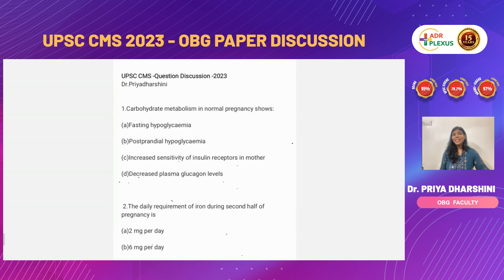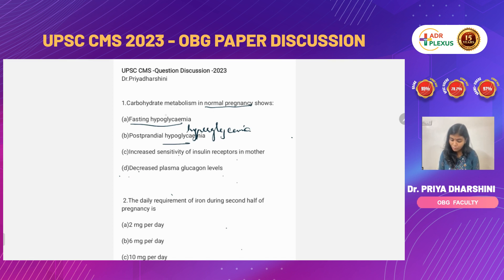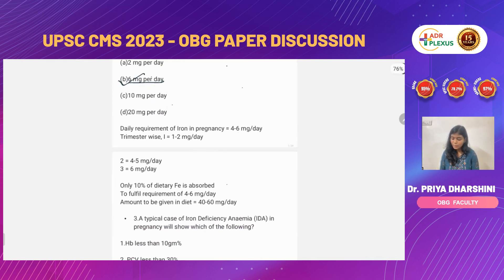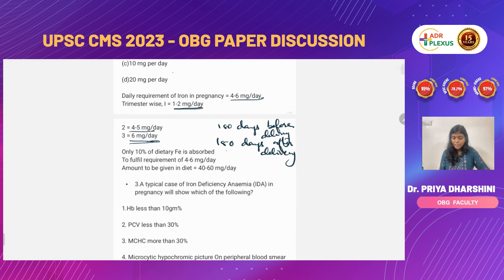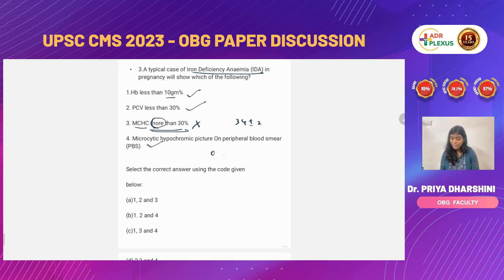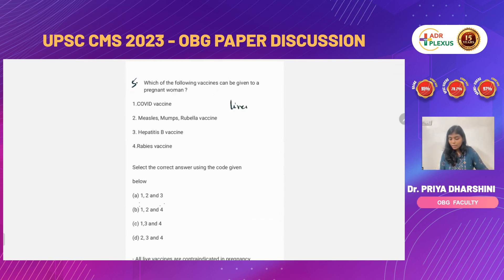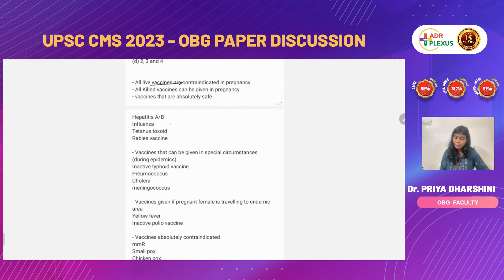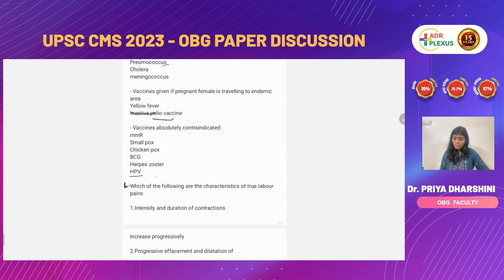Comprehensive OBG DISCUSSION of UPSC CMS 2023 ( Combined Medical Services Exam ) - JULY 16 2023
Welcome to our comprehensive review and recall video of the OBG section from the UPSC CMS 2023 paper conducted on July 16, 2023. In this video, we walk you through each question, providing detailed explanations, strategies that will enhance your understanding and recall of the content.

For more expert guidance, consider enrolling in our exclusive course, the ADrPlexus Target UPSC 2023 – Sure Success Module Course. This meticulously designed course aims to provide you with a strategic and comprehensive preparation approach for your UPSC CMS exam.

DOWNLOAD Answer KEY with EXPLANATION of UPSC PAPER 1

 Checkout ADrPLEXUS Learning APP  for UPSC PAPER 1 and 2 with Full Explanations

COURSE HIGHLIGHTS:

🔵 Online Access via the ADrPlexus Medical Learning App
🔵 Previous Year Questions (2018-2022) with Detailed Explanations
🔵 Six Practice Papers based on the UPSC CMS 2023 Syllabus
🔵 High-Yield Video Recordings

With the ADrPlexus Target UPSC 2023 – Sure Success Module Course, you will be better equipped to understand the complex topics, develop strategic exam-taking skills and improve your chances of success in the UPSC CMS 2023 exam.

Take the next step in your career today! Join the ADrPlexus family and let us guide you on your journey towards achieving your UPSC dream.